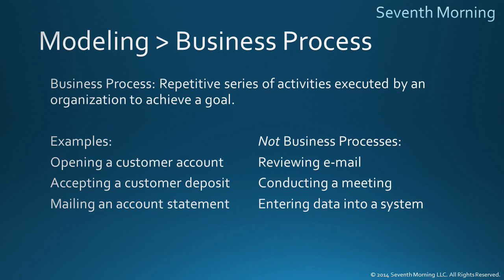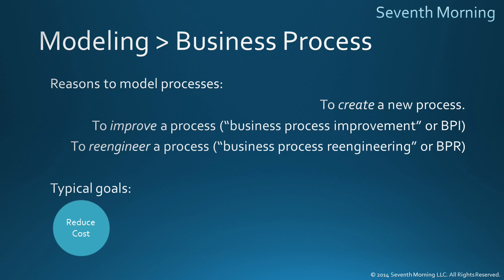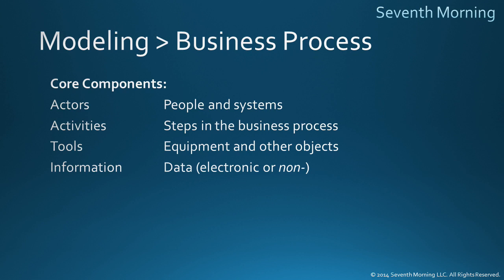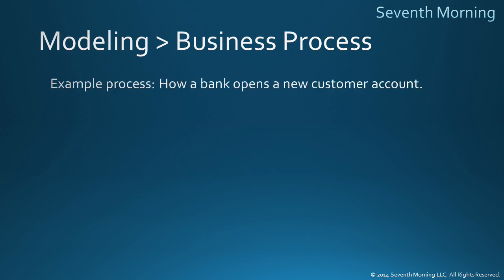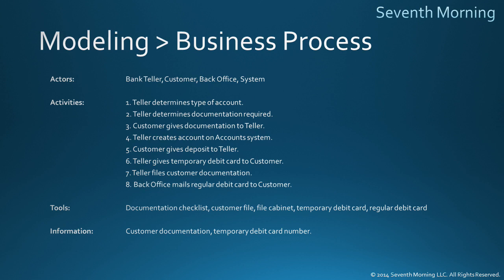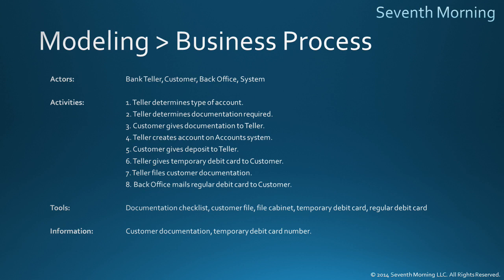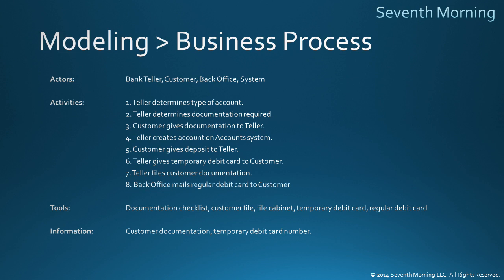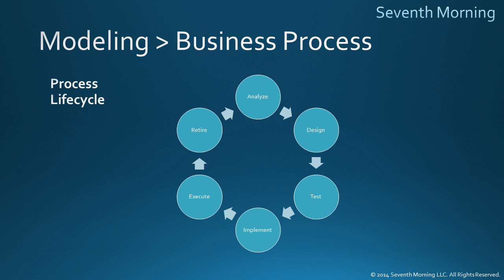014 Business Process Modeling